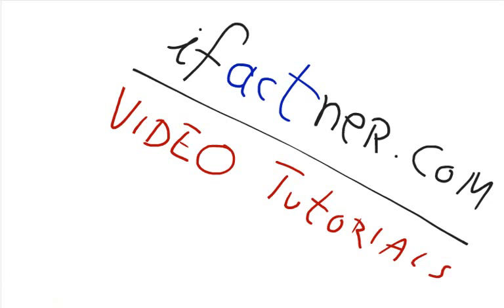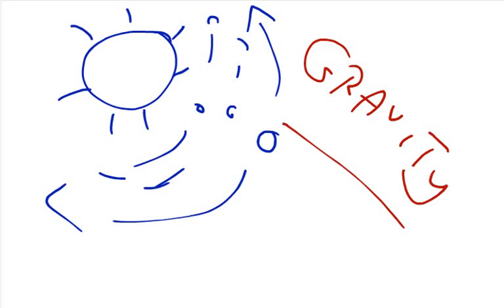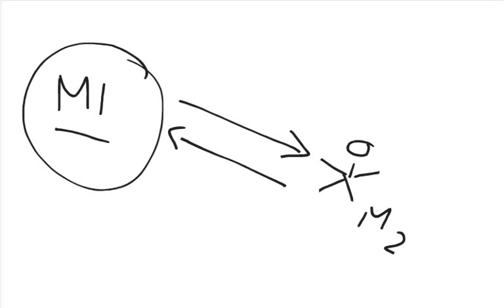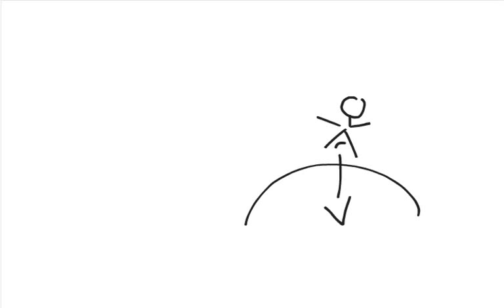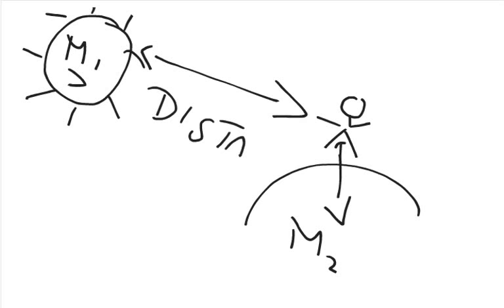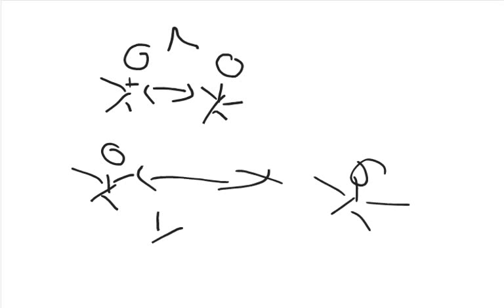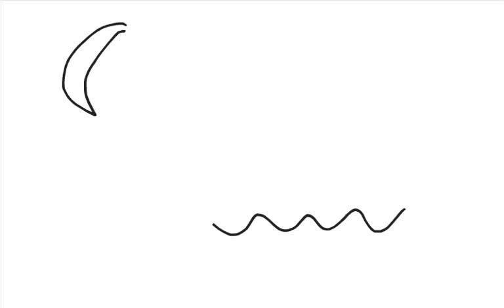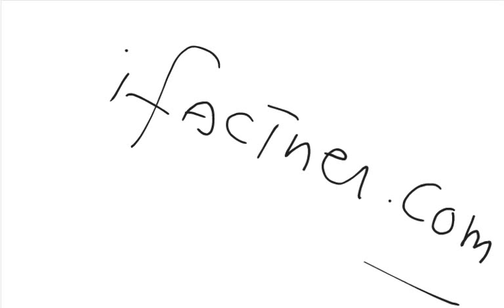What is Gravity | Introduction to the concept of Gravity and why do we not fall off the earth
What is Gravity in English? Why don't we fall off the earth? Why does our earth revolves around the sun? Why does the moon not run away? Why do we go down when we jump from a high place? The answer to these questions is simple: Gravity.
If someone asks us, what gravity is, the first thing that comes to our minds is that gravity is a force that pulls us towards the centre of our earth. That is correct, however, gravity or gravitational force is a much broader concept.
Gravity is a phenomena by which all the bodies with mass or even only with energy attract each other. Gravity is a force between all the objects with mass or energy.

It there was no gravity then we would fall off from earth. If there was no gravity then our earth would not be able to revolve around the sun and our solar system could not exist. Our earth revolves around the sun because sun attracts our earth and our earth attracts sun. Same is the case with the moon revolving around our earth.
It is not only that heavier objects attract. The lighter objects also attract. Amazingly, every object attracts every other object in the universe. This means that earth attracts you and you attract earth. You attract earth, you attract moon, and you attract every other object in the world and the universe. You even attract the sun. Gravity is one of the culprits which formed our earth and our sun. Sun is old and gravity pulled the sun particles some 4.5 billion years ago.
So the next time if someone tells you he / she is not attracted to you, you tell them that they are lying and refer them to this tutorial. You pull them and they pull you. But remember, it is the gravitational attraction not the other attraction.
Gravitational pull depends upon the mass of the object and distance of the object from the other object. Newton realized that the gravitational pull of 2 objects is proportional to the mass of those objects and varies inversely as the square of distance between them. If you double the distance between two objects then attraction between them becomes four times weaker. (F = G Mm/r2). If you increase the mass of the objects then gravitational pull also increases. In other words, heavier objects have greater gravitational pull.
We feel earth pulling us and not the moon or even sun. In case of moon, earth is heavier than the moon and the distance between us and earth is smaller than the distance between us and moon. Sun is approximately 1,000,000 times larger in volume than our earth. Why then, we are not attracted to sun? We are but the distance between us and sun is greater so we feel that earth is pulling us. Moon and sun do exert gravitational forces on us and on earth. For example, the moon gravity causes tides in the seas. As I have written earlier, that gravity effects on objects with mass and objects with energies. So, gravity also effects on photons of light.